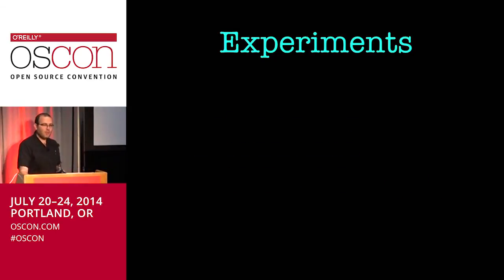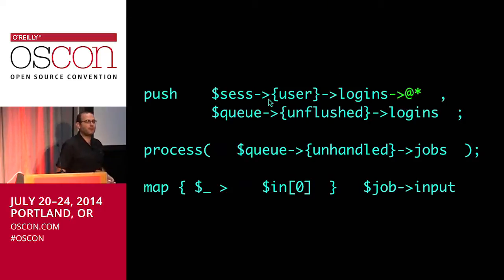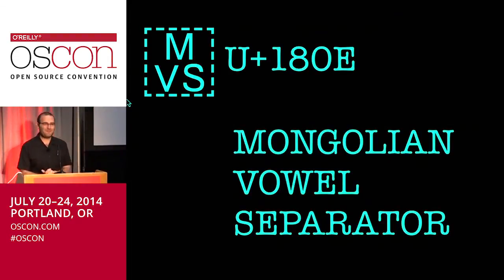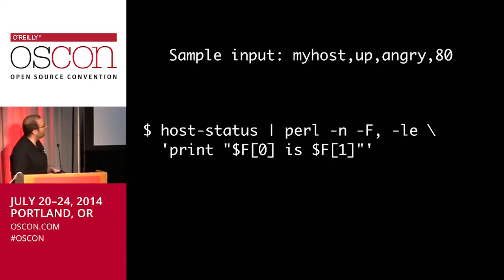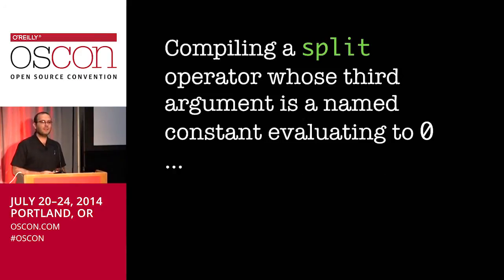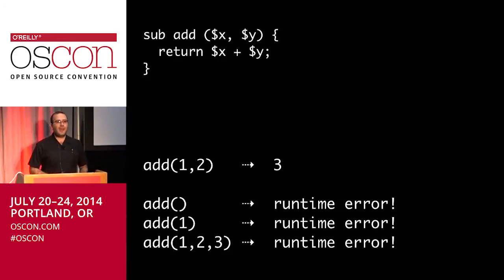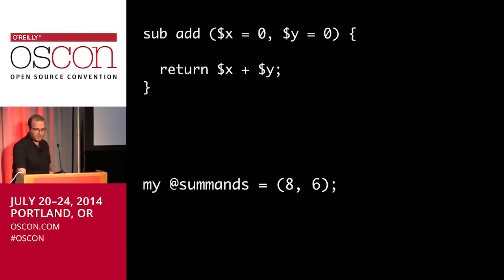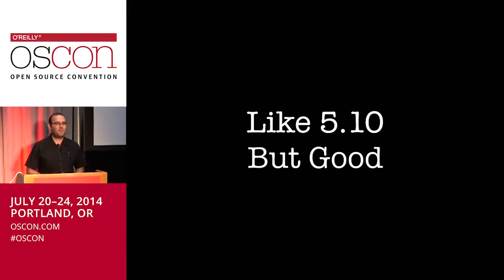Perl 5.20: Perl 5 at 20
After 20 years of popularity, Perl has established a reputation for reliability and backward compatibility, but it's also still a changing, evolving language. This year's release of Perl 5.20.0 brings some significant and exciting new features, as well as a number of little improvements to keep making easy things easier and harder things possibler.

In this session, the Perl 5 project lead will walk through these new features, as well as features currently being developed for the next release.